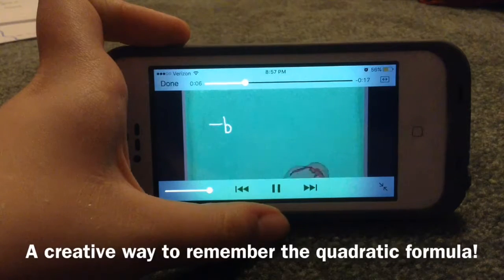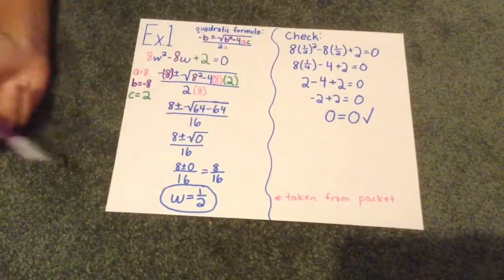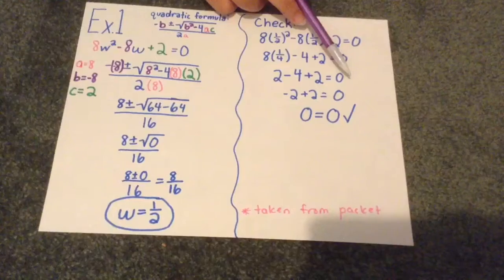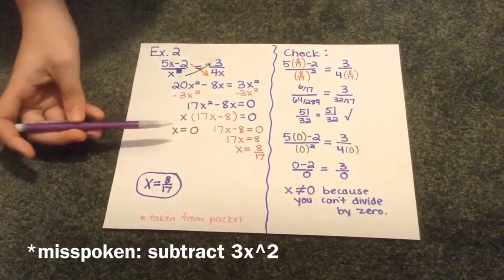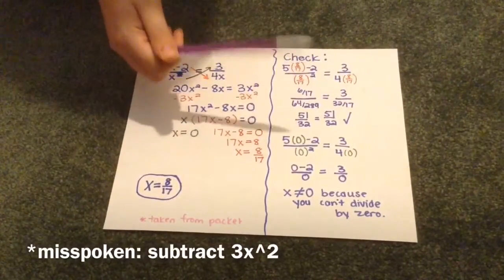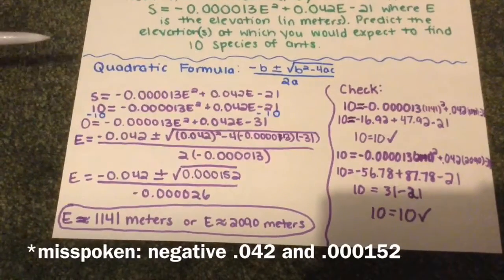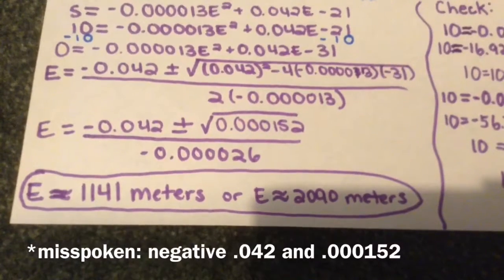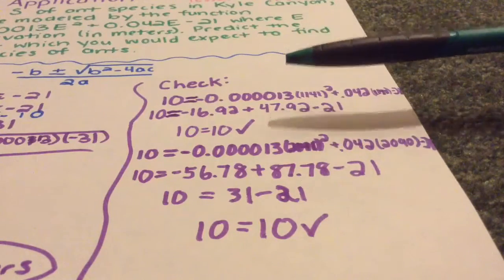SOL All.4bc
Ashleigh Y and Abby C 3B